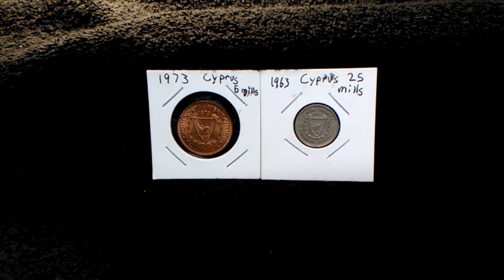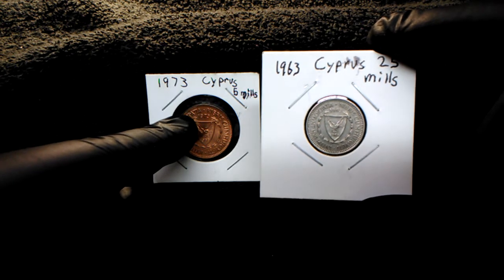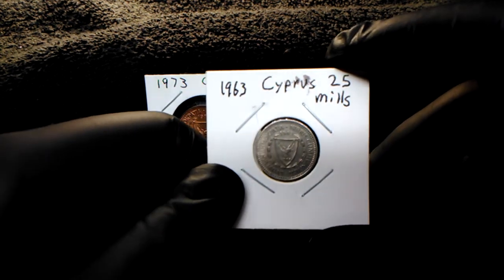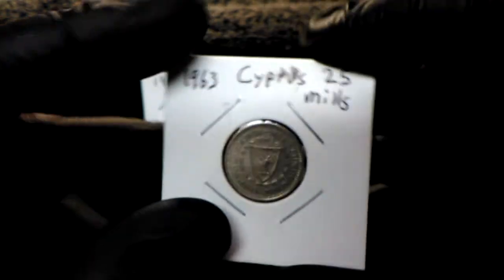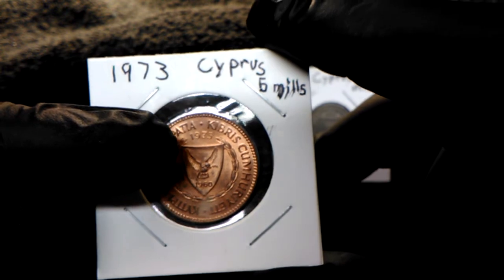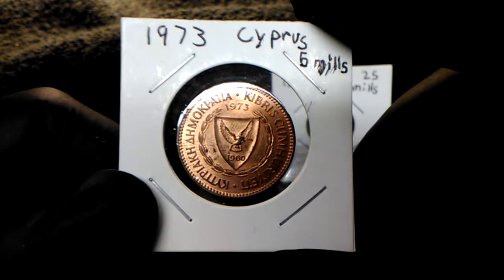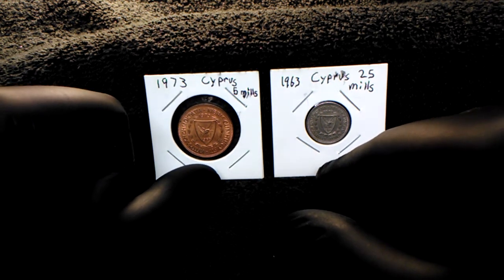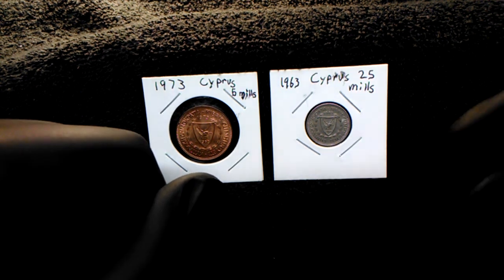Two coins from Cyprus. A 5 & 25 Mills.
These are some cool coins.